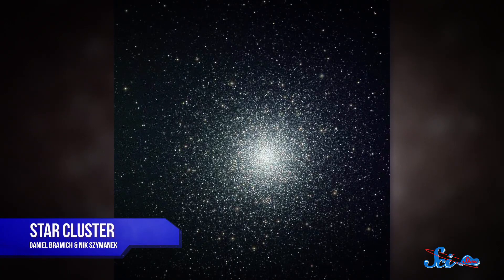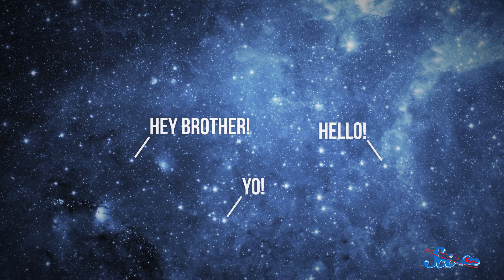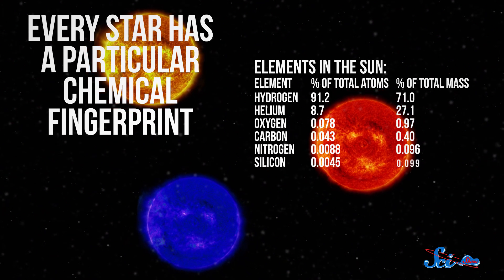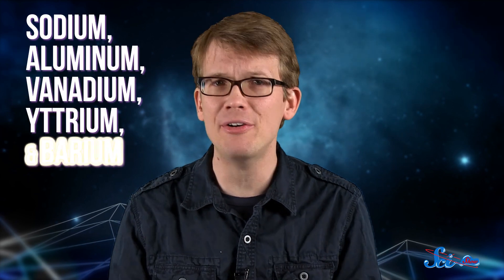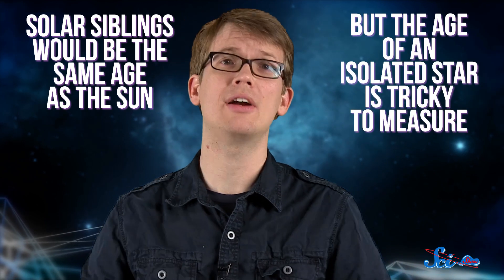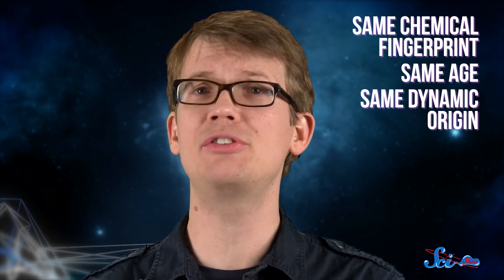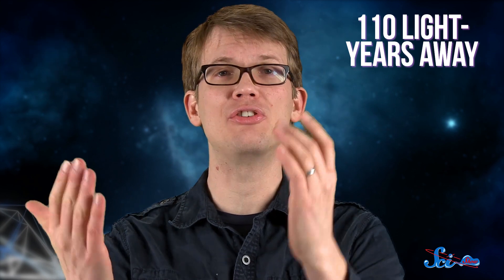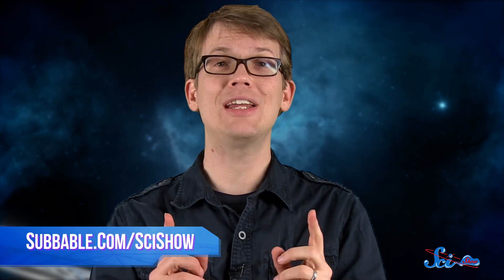Does the Sun Have Long-Lost Siblings?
The sun may have thousands of stellar siblings, many of them probably just like it, elsewhere in the galaxy. Find out how astronomers are looking for them, and learn about a match that could be our star’s long-lost sibling!